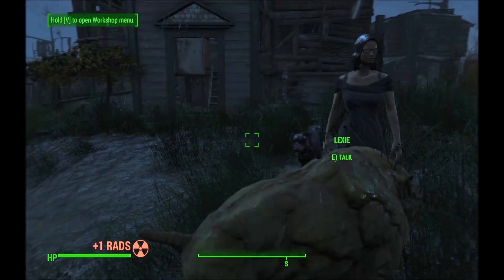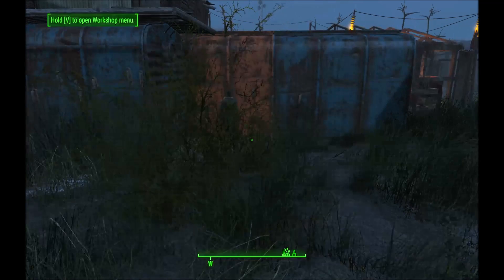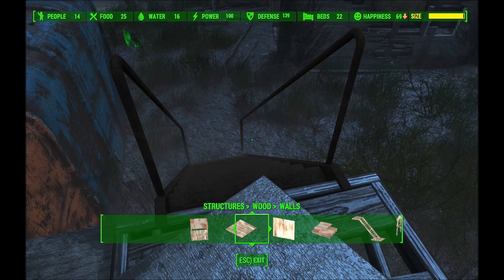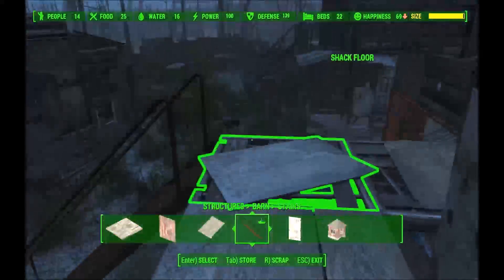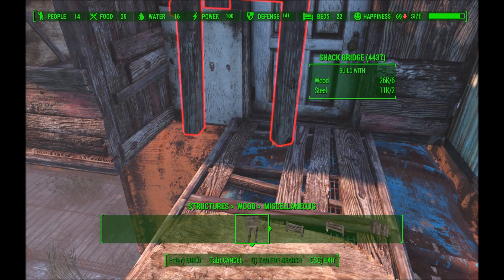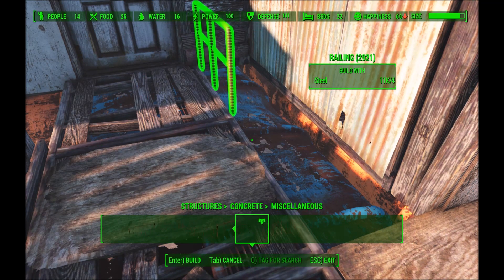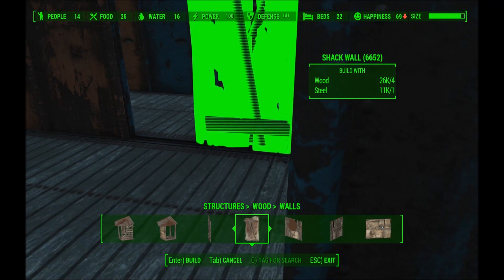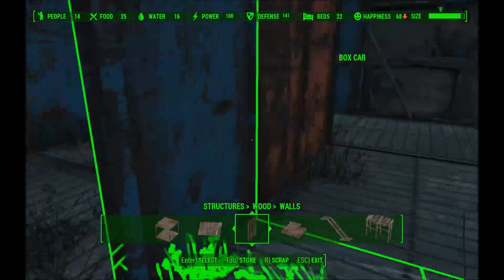Murkwater Halloween Challenge Pt 6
This is a series I am doing as part of a Halloween Challenge build I learned about from Phoenix.  The challenge originally came from Lord Runolfr (Runewolf),